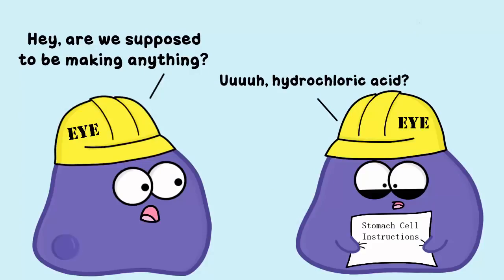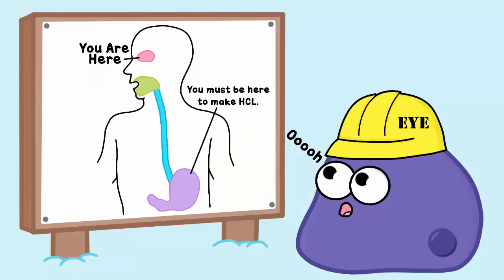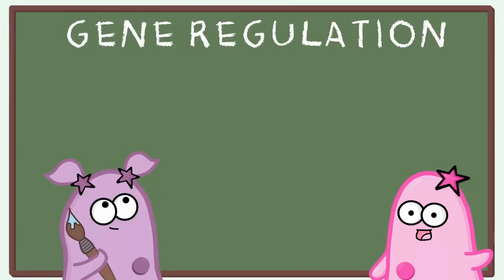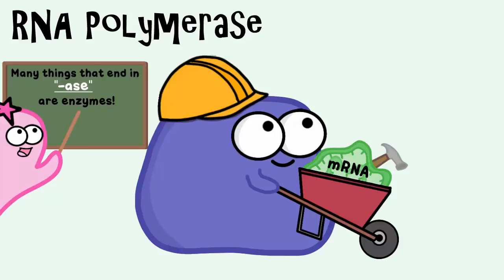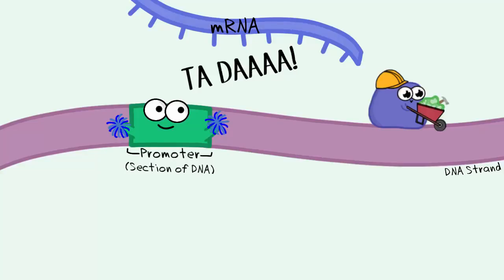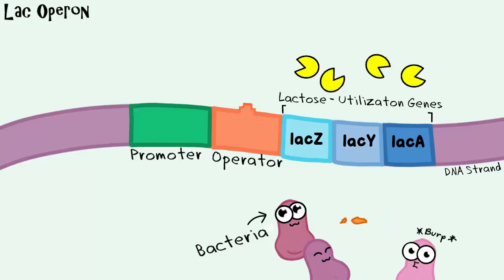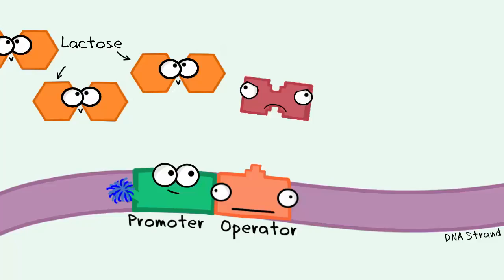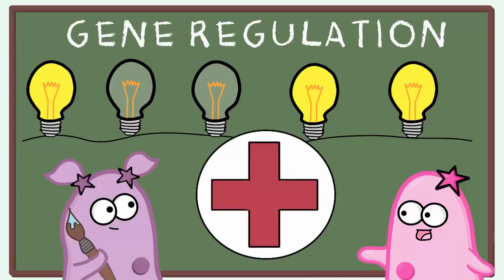genes regulation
genes